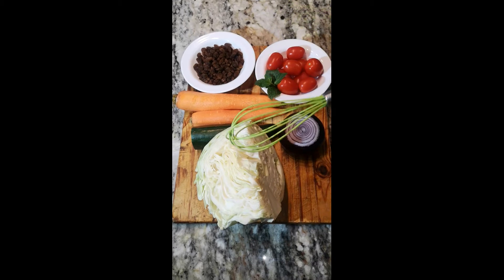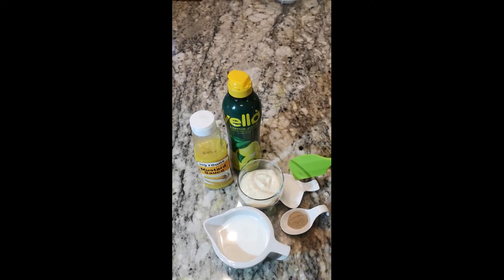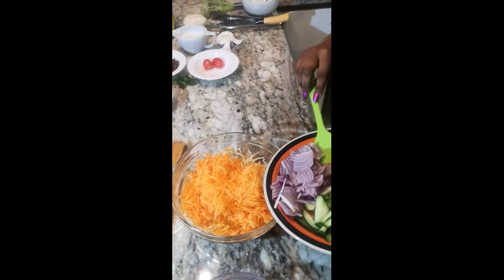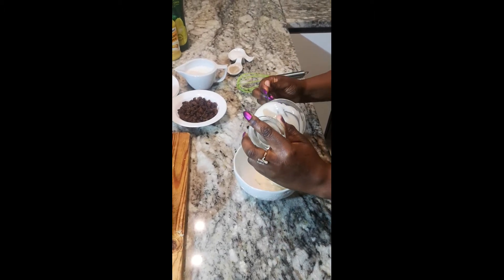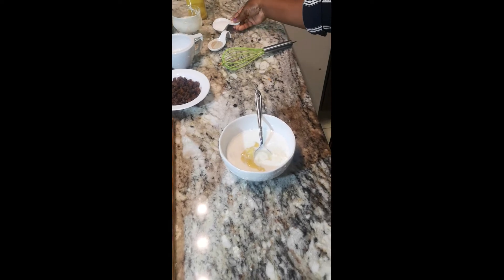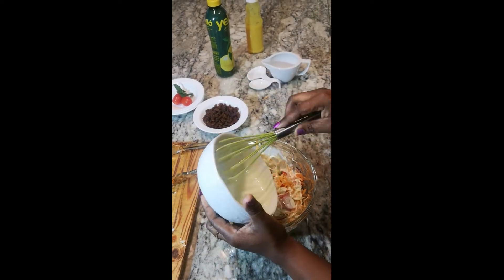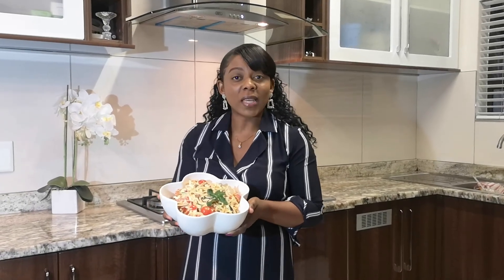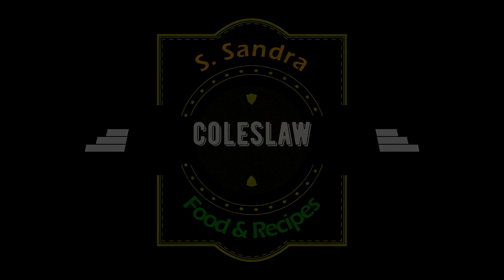Healthy family Coleslaw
How to make a delicious ,healthy and crunchy coleslaw using simple ingredients.

INGREDIENTS :
- 1\4 cabbage
- 100g Mini plum tomatoes
- 1/2 Cucumber
- 2 Carrots
- 50g Raisins
- 1/2 Onion
- 2tbls Sugar
- 1/2tbls Pepper
- 1/2 cup of Milk
- 3tbls Mayonnaise
- 1tbls Lemon juice
- 2tbls Mustard sauce